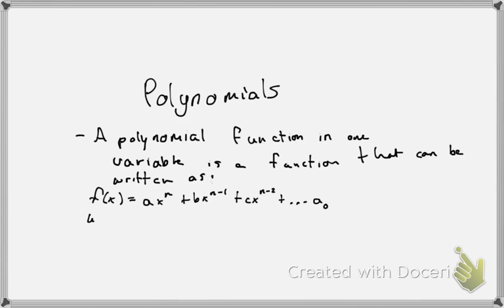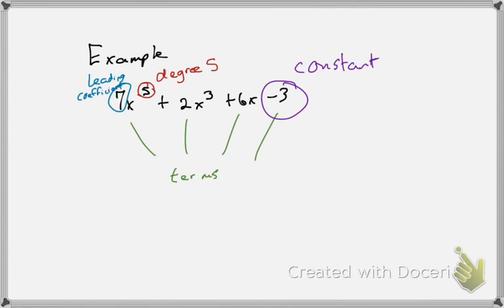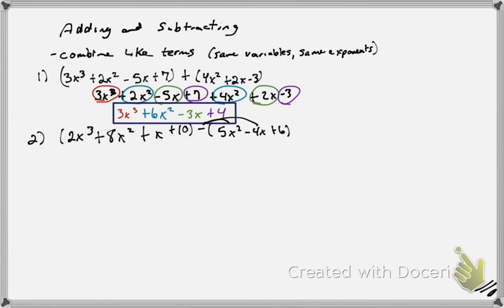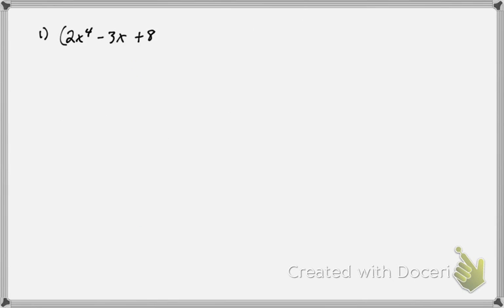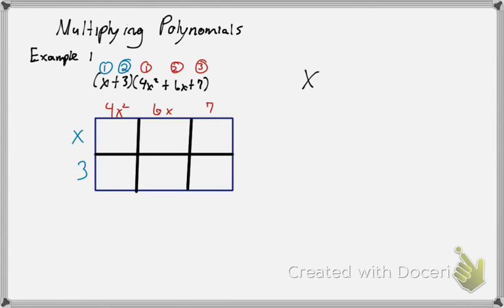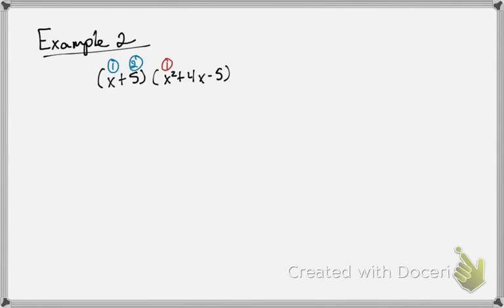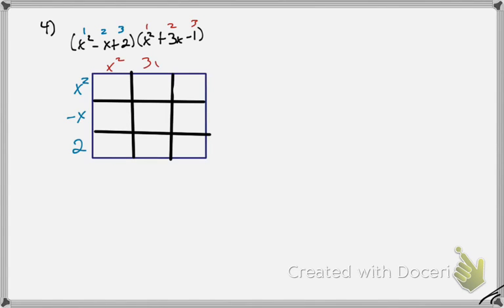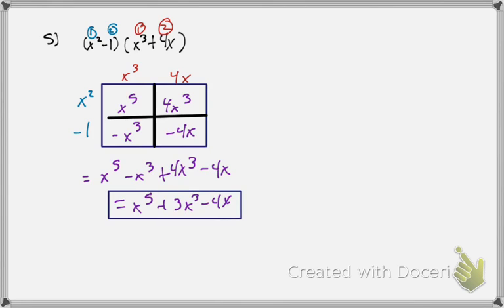adding Subtracting multiplying polynomials 1